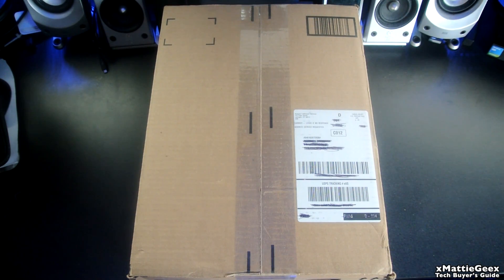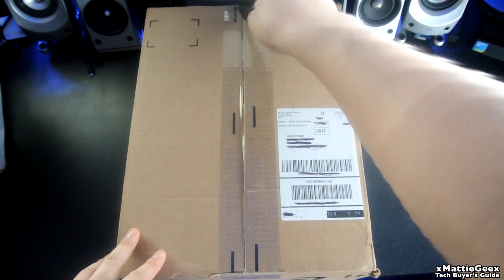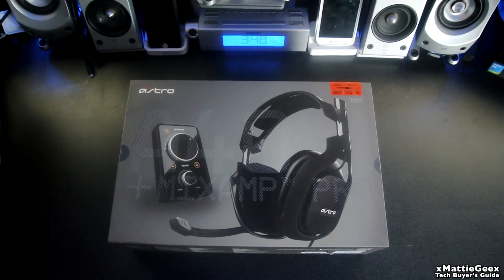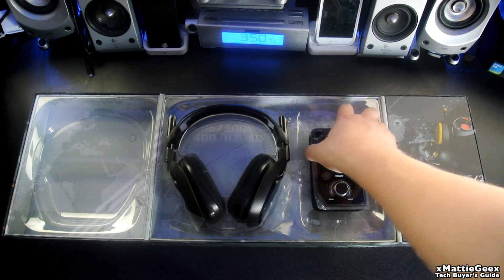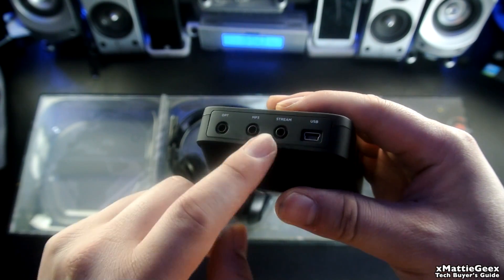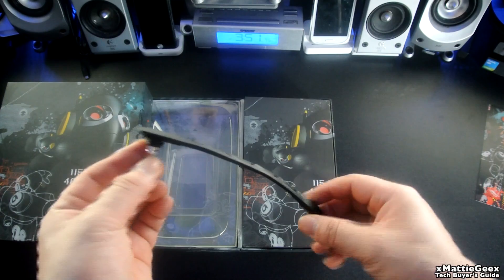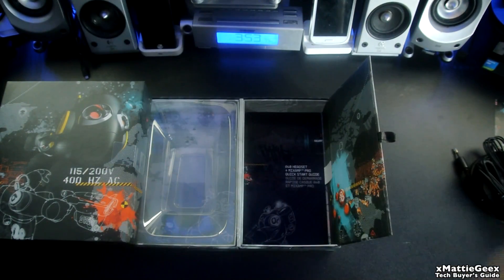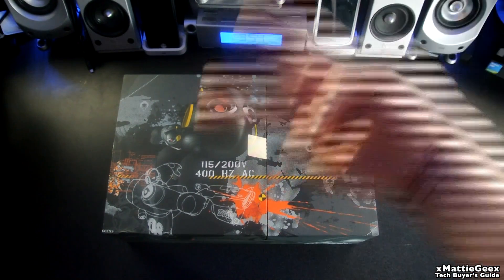Unboxing The Astro's Audio System A40's -Black- (2013 Edition)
This was basically my only Christmas gift...it was tech related so I decide to make an unboxing video. I hope you guys all like.

PSN: mattie__gee (That's with two underscores)